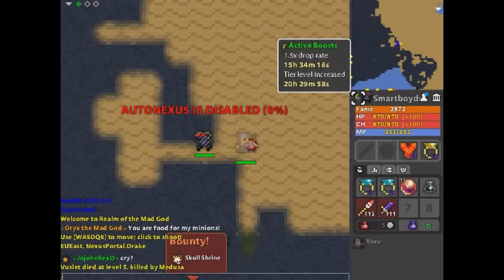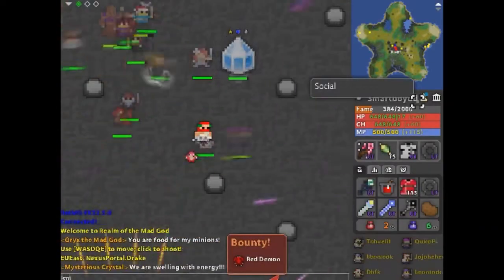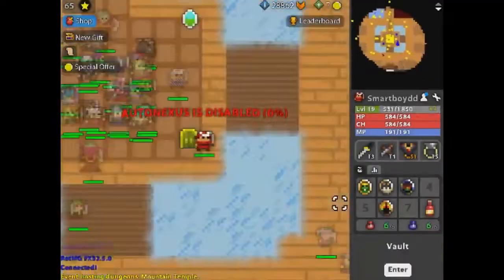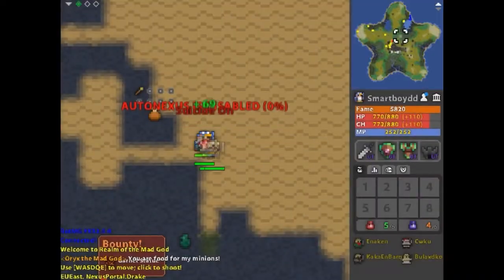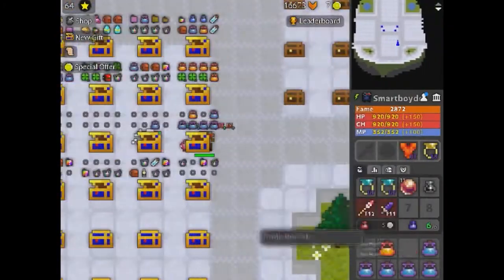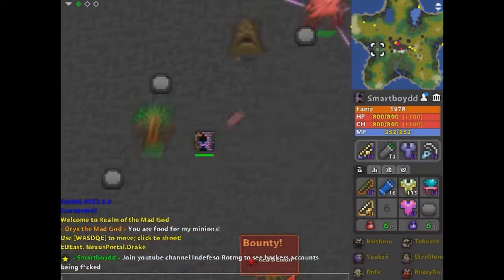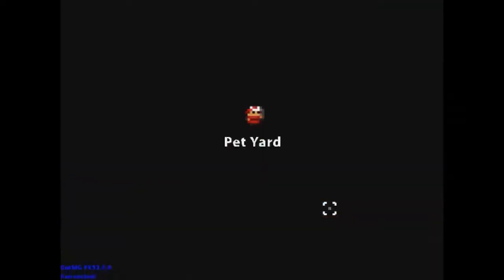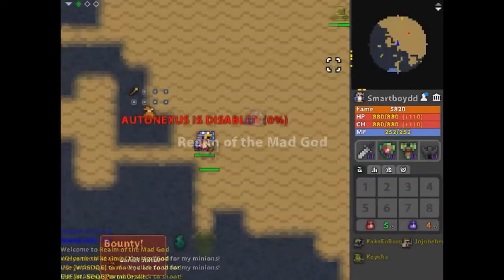RealmStock Lesson 3 (ROTMG Parody of Teejayx6)